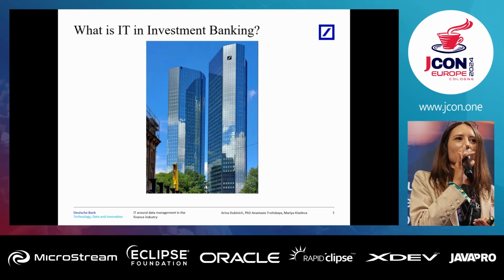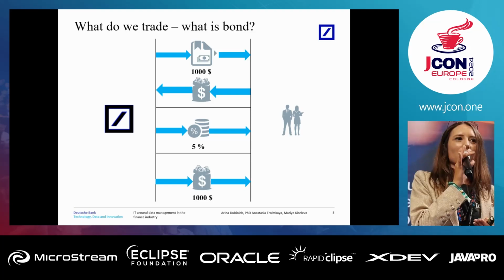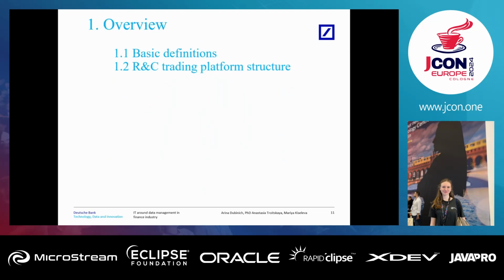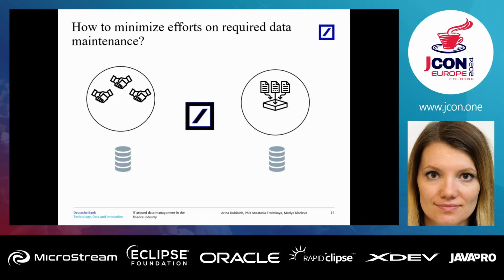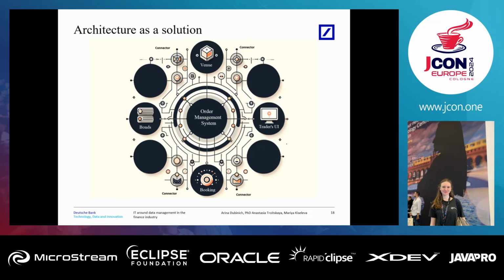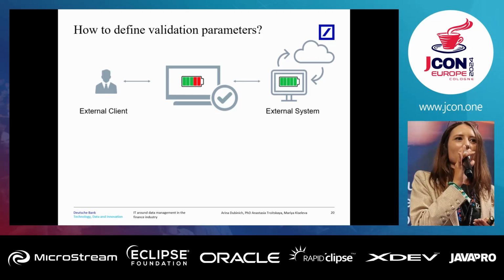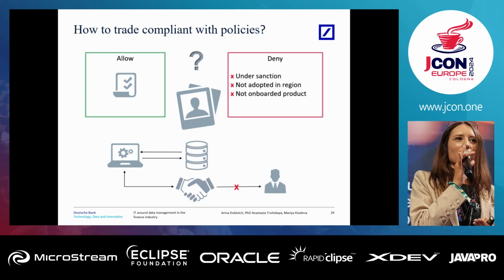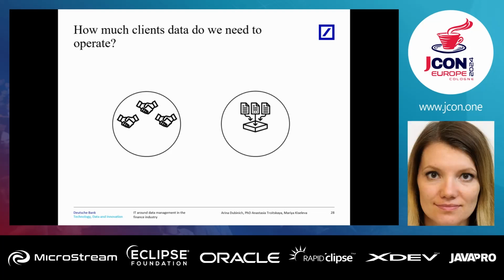IT Around Data Management: Finance Industry | Mariya Kiseleva, Arina Dubinich & Anastasia Troitskaya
The data, its storage and operational processes around data management are key elements in IT systems such as trading systems for global finance markets. During the session we will overview Rates & Credit trading stack that operates 24 hours per day across the globe, market structure and participants, problems that stack is resolving on daily basis and how they are addressed at Java code, stack architecture and business analysis levels. Also we will focus on what kind of data is used in finance industry, what purpose it serves and how it is maintained, what challenges exist in dealing with it and what role automation plays in this process.

▬ Über uns: ▬